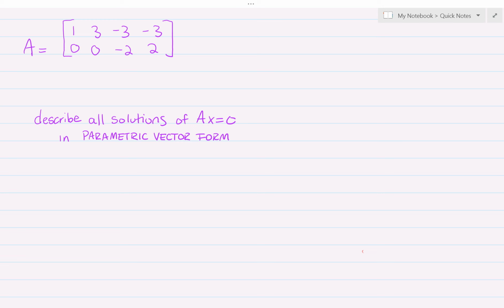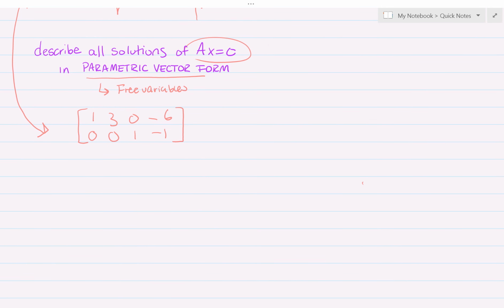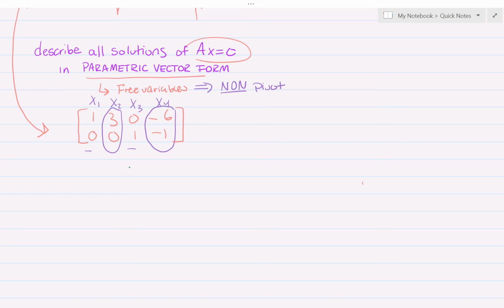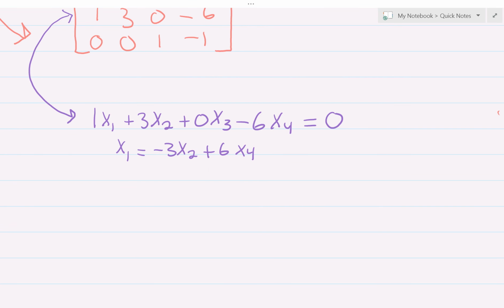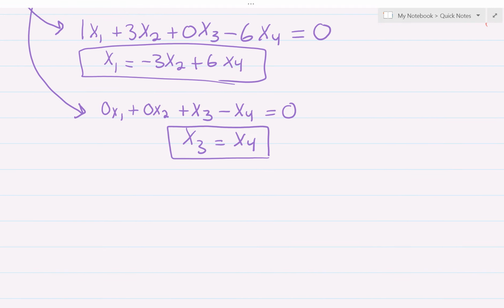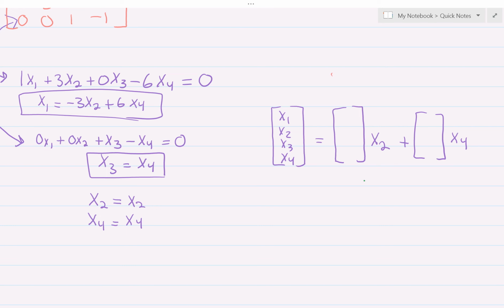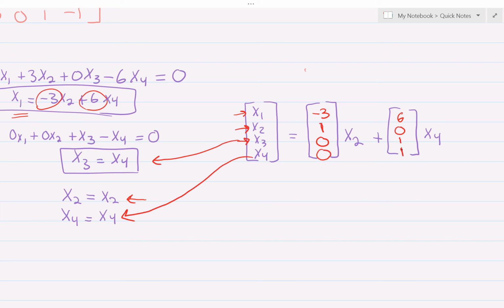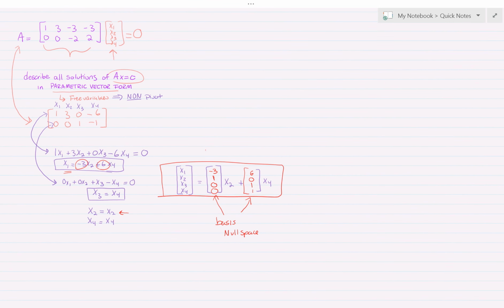Linear Algebra - How to Write Parametric Vector Form of a Homogeneous System of Equations, Ax = 0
I recommend watching this video at 1.5x speed.

This video explains how to write the parametric vector form of a homogeneous system of equations, Ax = 0. This is also the process of finding the basis of the null space.